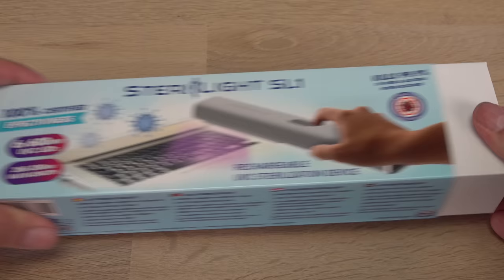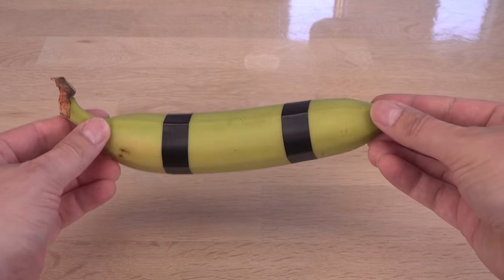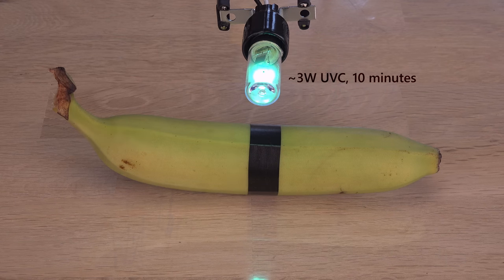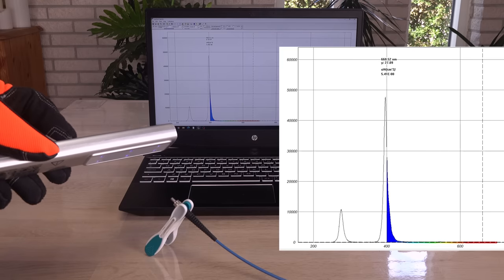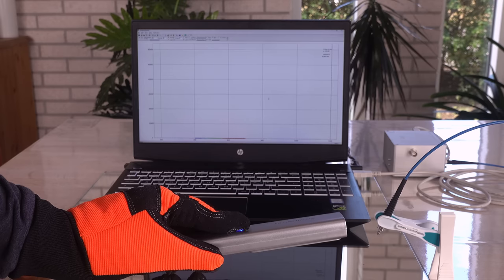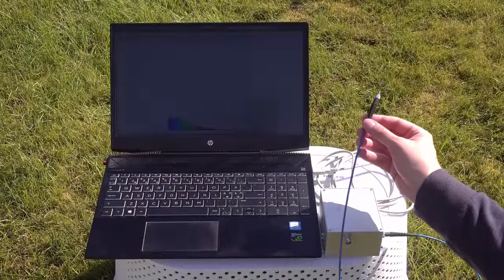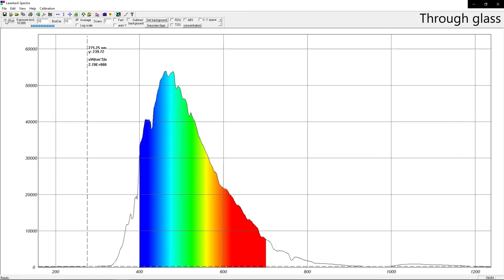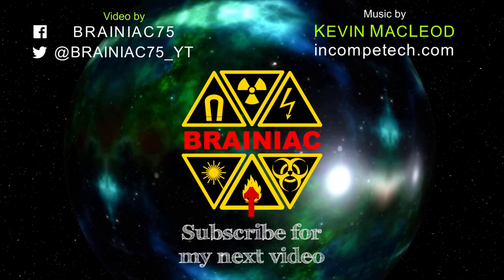Handheld DNA eraser?!?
This handheld device is meant to emit UVC. But does it really? I will test it using a green banana and a spectrometer. I will also look into how UVC is reflected by different surfaces. Is a mirror the best UVC reflector?

Time code: 0:01
ISRC: USUAN1100584
Intro part looped by me.

Time code: 0:45
ISRC: USUAN1100655

Time code: 2:44
ISRC: USUAN1100424

Time codes: 3:18 + 8:24
ISRC: USUAN1300027

Time codes: 4:51 + 7:54
ISRC: USUAN1100393

Time code: 6:12
ISRC: USUAN1900041

Time code: 5:44
Mix of two tracks:
1) The Shimmering by fran_ky
ISRC: USUAN1100653